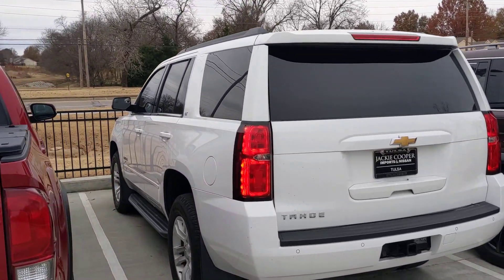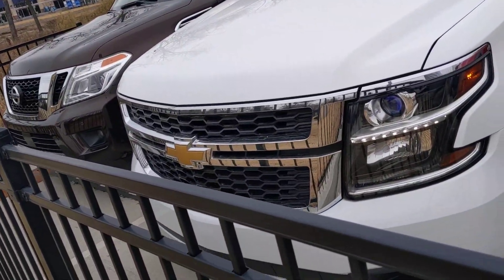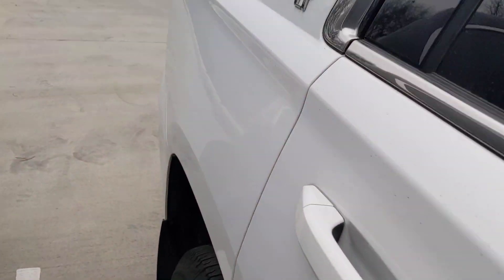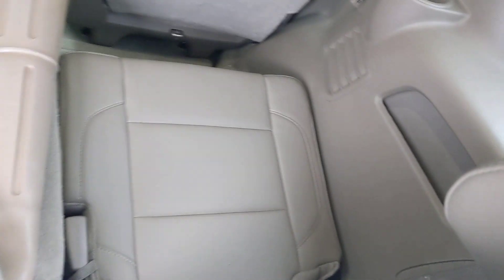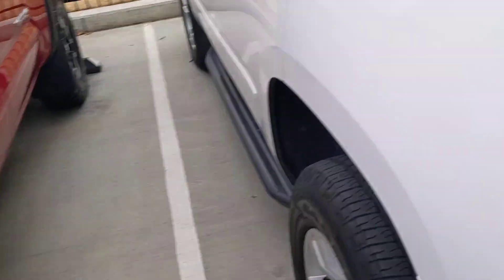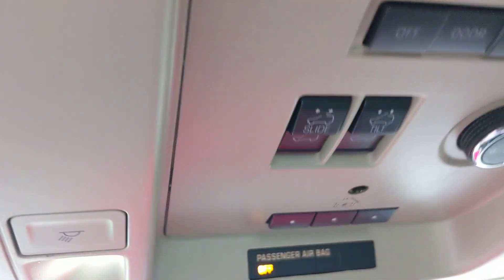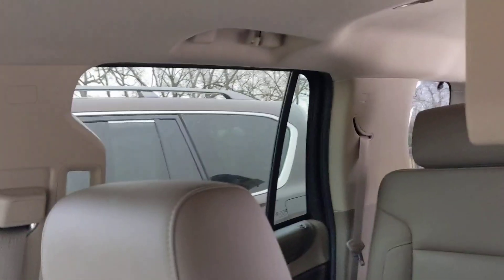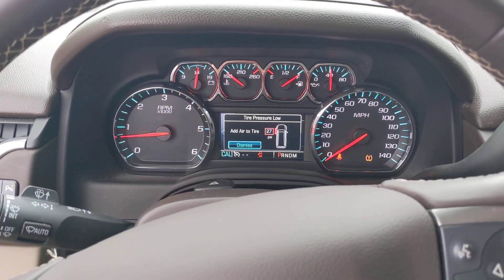Ben w Jackie Cooper Infiniti presents our 2016 Chevrolet Tahoe LT